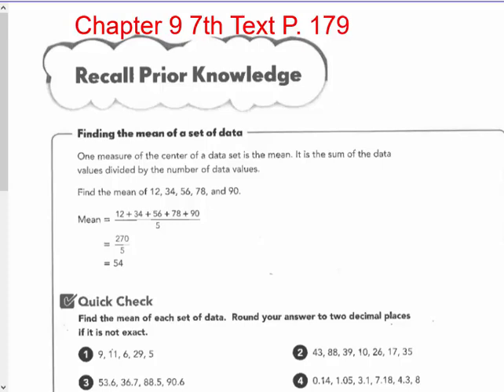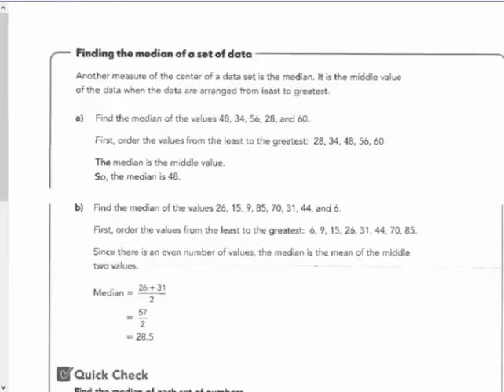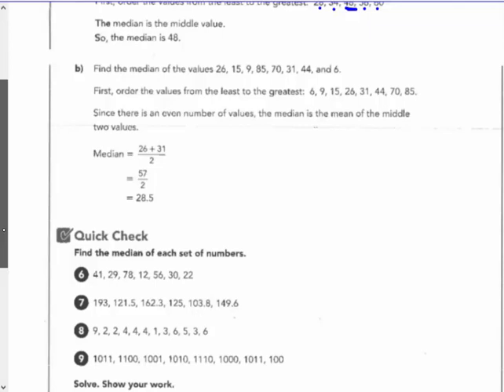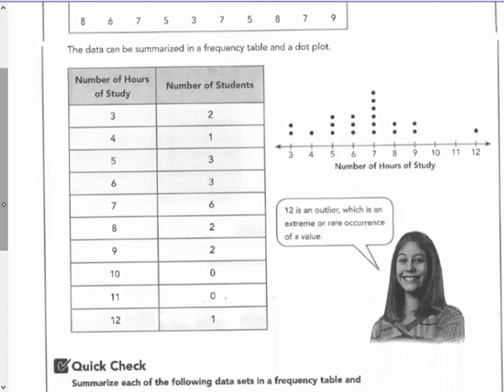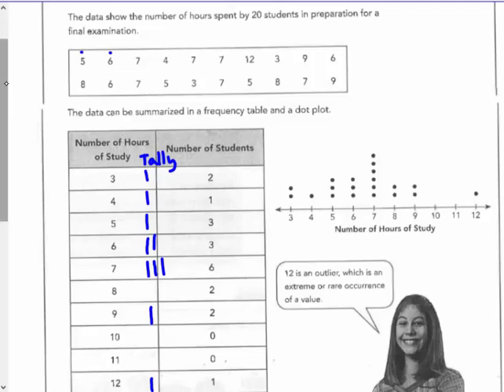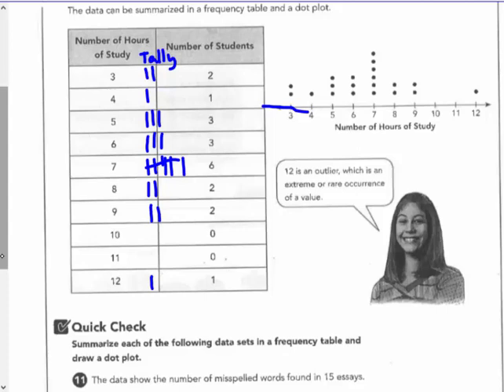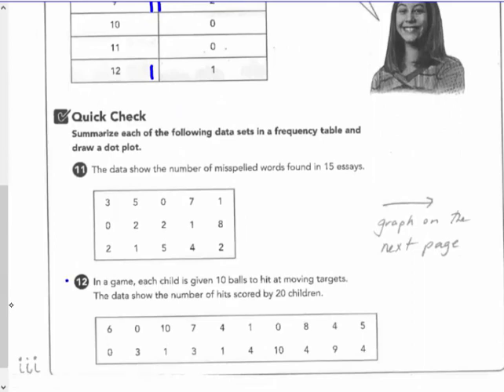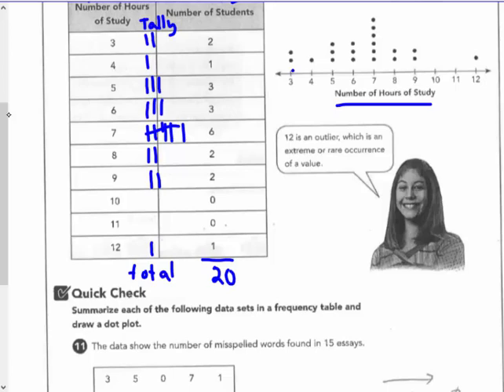9.1 Central Tendancy, Frequency Table Dot Plot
Finding Measures of Center, Making a frequency table and dot plot from a set of data